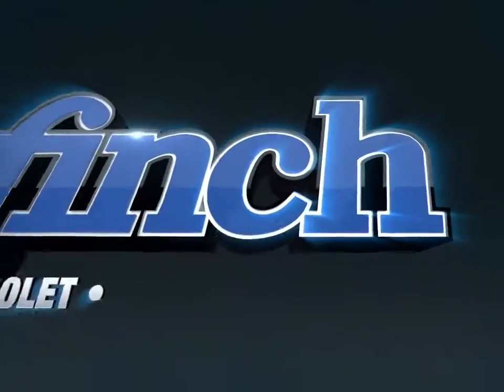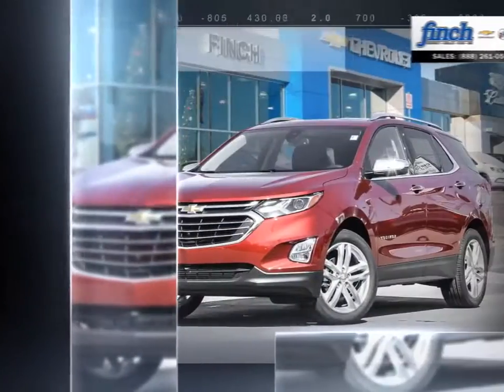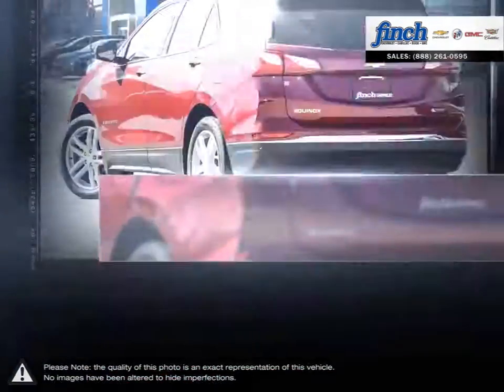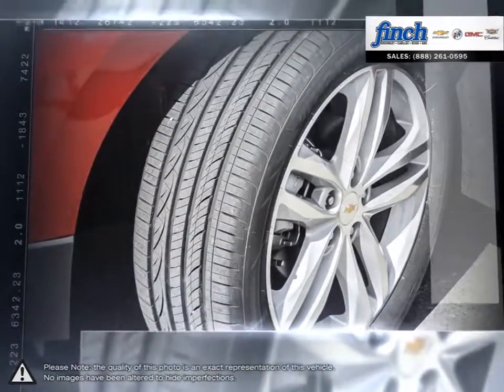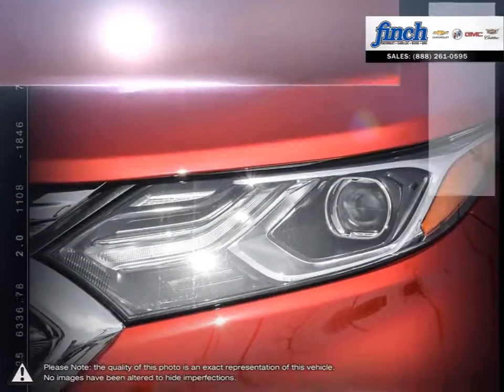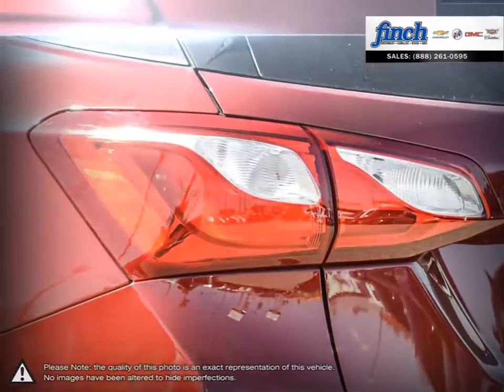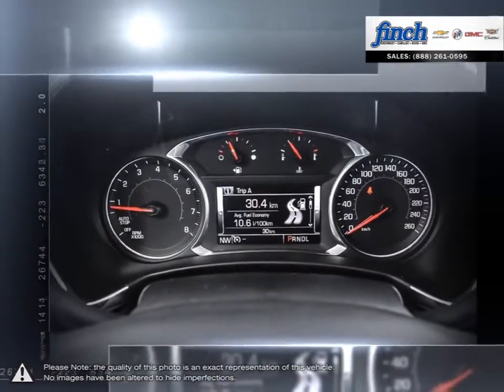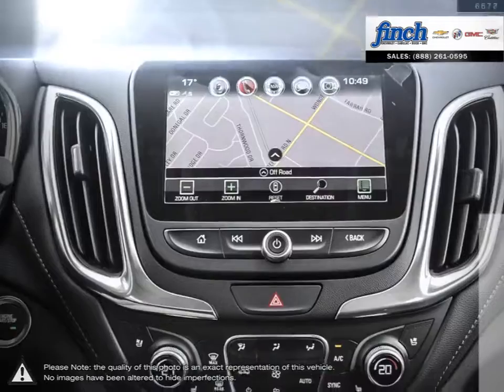2018 Chevrolet Equinox | Finch Chevrolet | 2GNAXMEV9J6126854